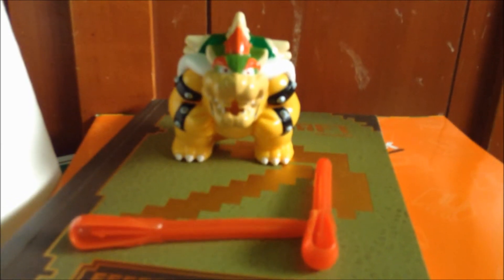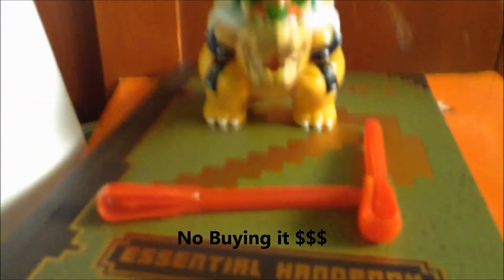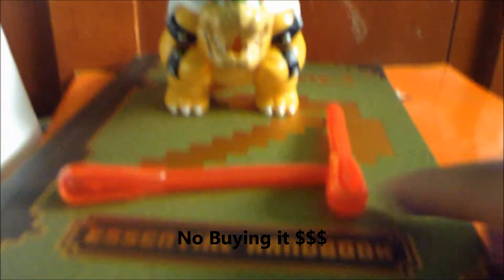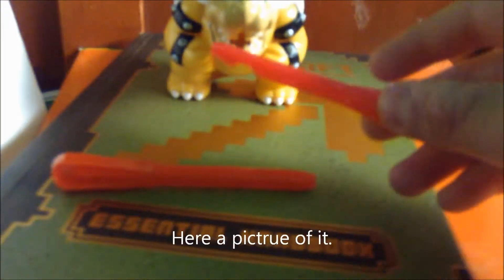Mario Happy Meals Toys! Browser (Boss) #3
Right now Browser have been here in this video today he's the boss in Mario Party Island Tour so subscribe for more video and stay tune for the other more video bye.

 Toy Check list: #1 Mario,#2 Green Mushroom,#3 Browser Boss,#4???,#5???,last one #6???.